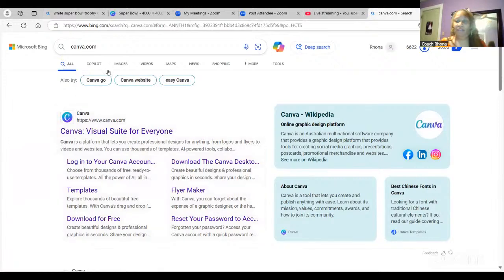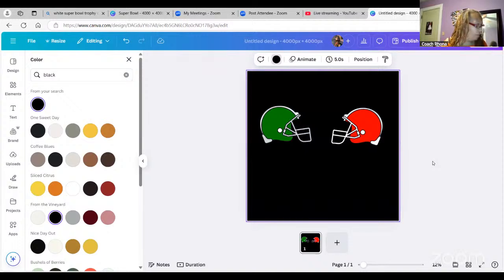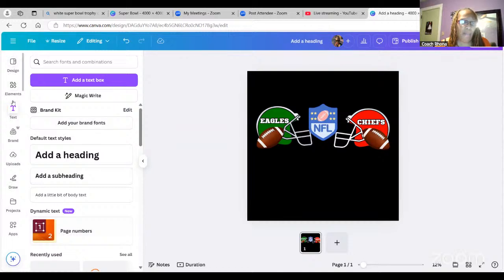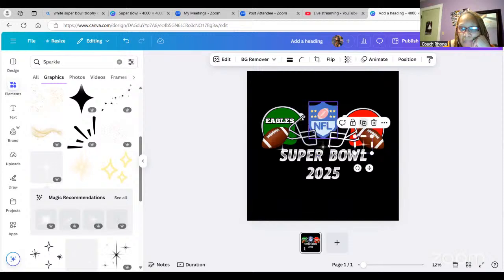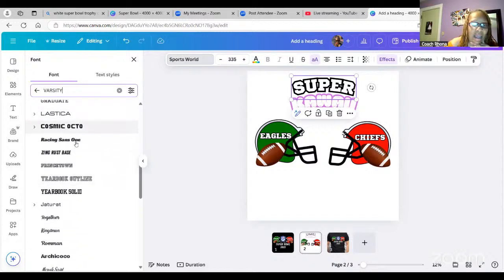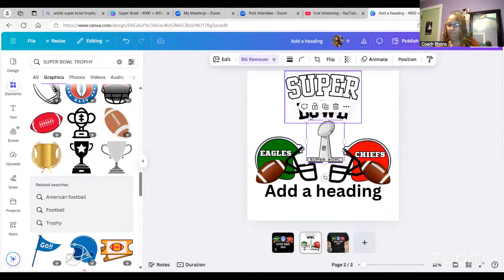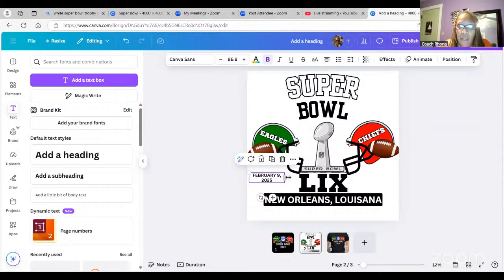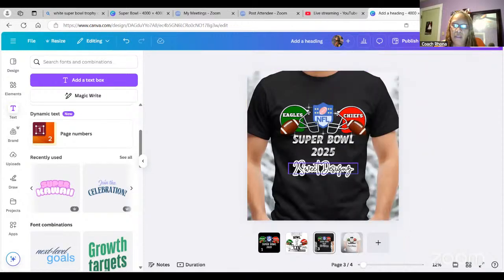Sublimation Design Using Canva Pro: | How to Use Canva Pro to design T-Shirt Images for Beginners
In this video, I will show you how to design football images using Canva Pro.